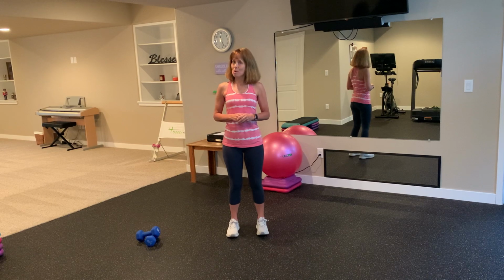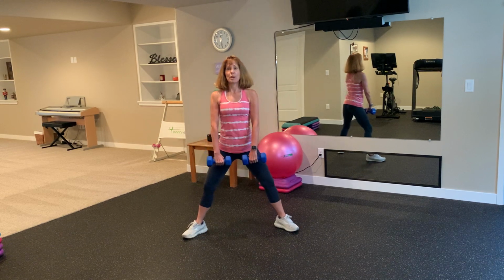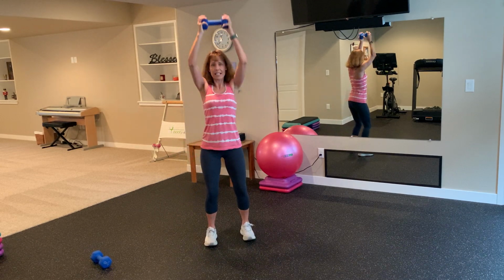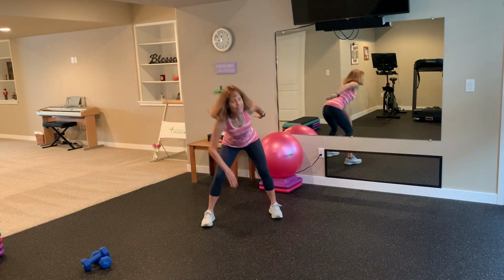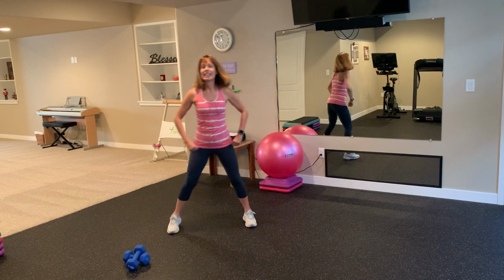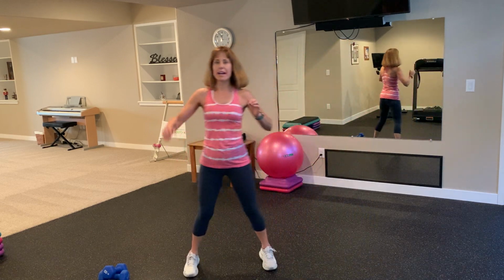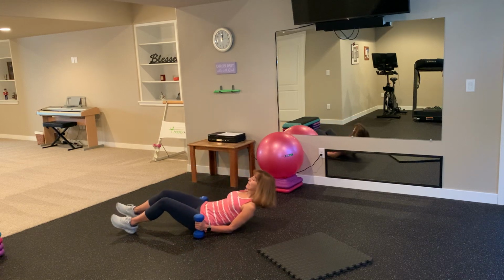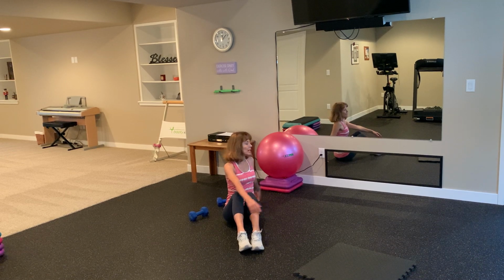Tried and True (Classic Cardio and Strength Exercises)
This workout is comprised of classic exercises that have stood the test of time for a reason.  Tried and true strength and cardio moves to get your body stronger and fitter!

Equipment needed:  2 moderate/heavy weights, exercise mat

*Please consult with your doctor before beginning this or any other exercise program.  Not all exercise programs are suitable for everyone.  By participating in this program, you agree to do so at your own risk and not hold the creator responsible for any injury.